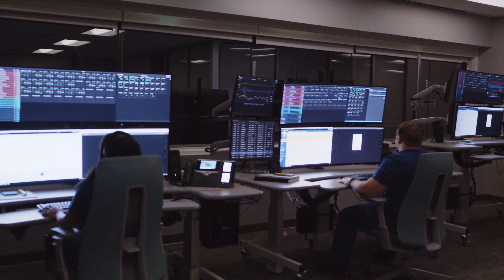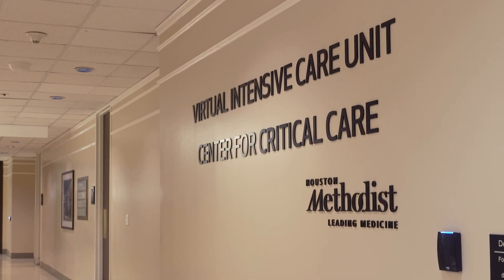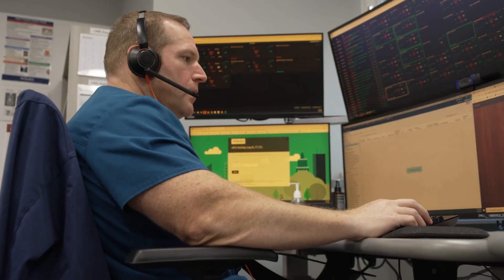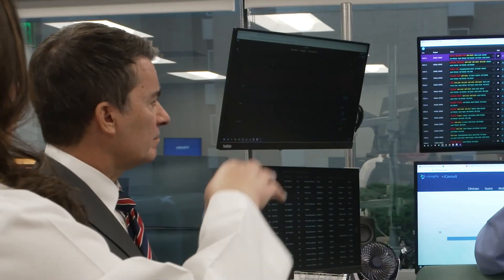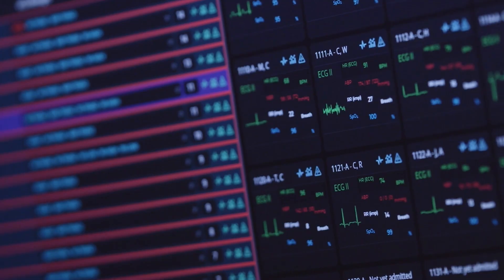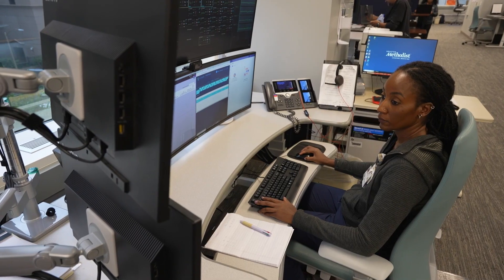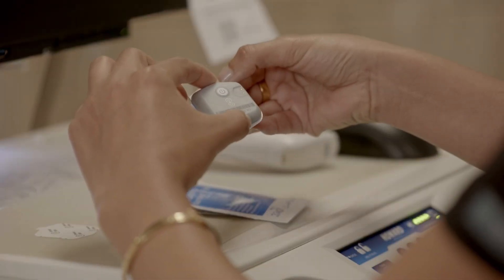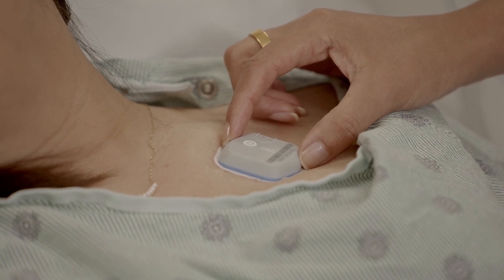A Virtual Intensive Care Unit at Houston Methodist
Patients wear a BioButton®, a multi-parameter wearable, to collect their vital signs every minute, leveraging technology to provide the best quality care.